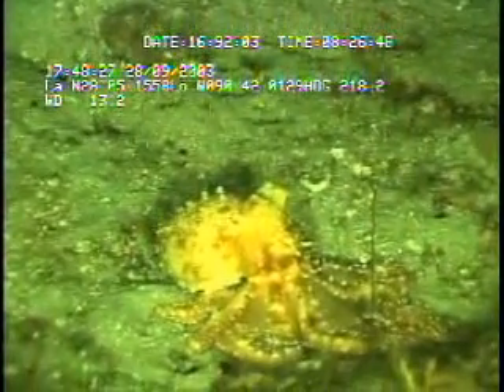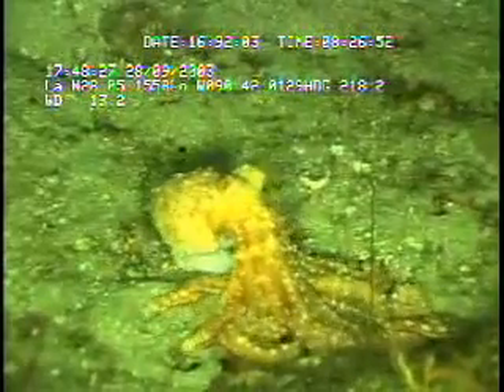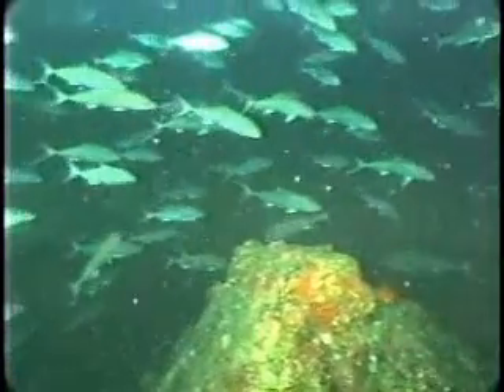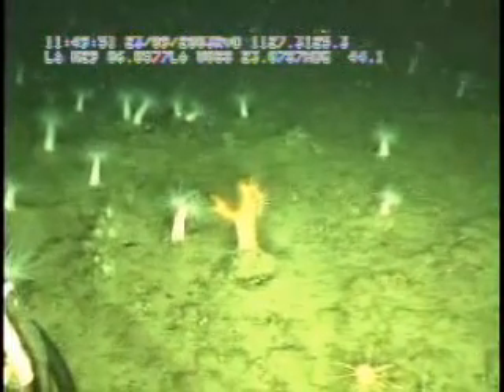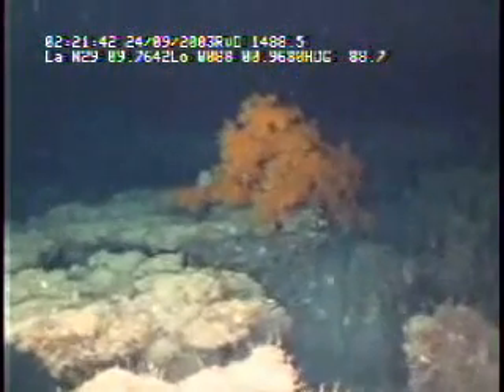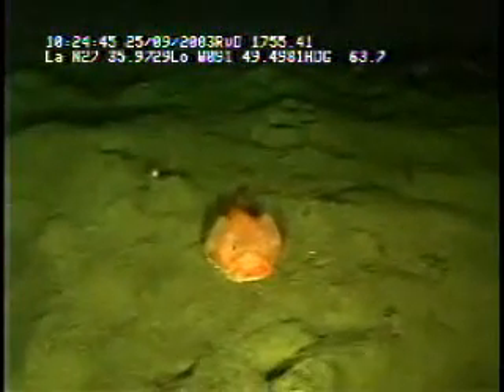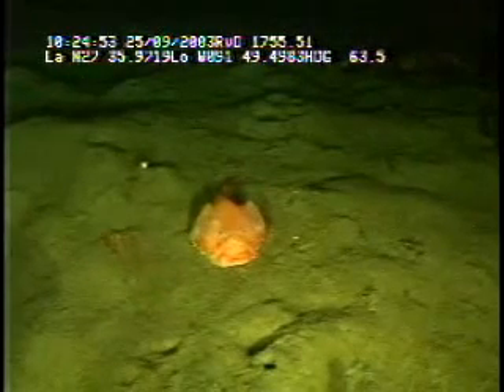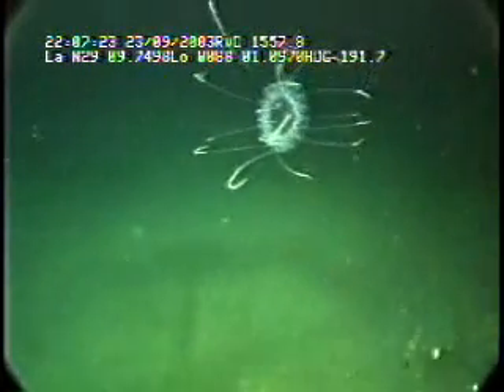Gulf of Mexico 2003: Extraordinary Biological Diversity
The deep sea habitats of the northern gulf of mexico are extraordinarily diverse. From the incredible variety of deep sea corals teeming with invertebrates such as brittle stars and squat lobsters, to flower garden pinnacles swarming with fishes, to fields of sea anemones filter feeding in a veritable STORM of marine snow in an otherwise barren seascape, the images captured on this exciting expedition demonstrate habitat variety and biological diversity akin to combining a tropical rainforest with a desert in bloom. Three discrete teams of scientists from NOAA's FGBNMS, the Univ of Alabama, and Marine Conservation Biology Institute, worked collaboratively utilizing Innovator a remotely operated vehicle (ROV), that was equipped with cameras and sampling gear to explore this mysterious undersea realm. Video courtesy of Peter Etnoyer, NOAA-OE, the Sonsub Inc., and the Gulf of Mexico 2003 Expedition Science Party.